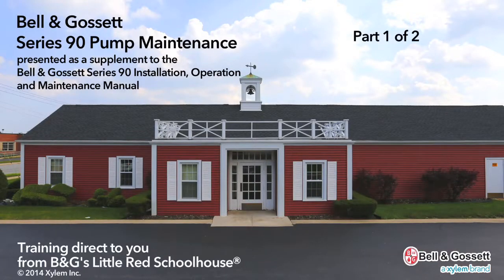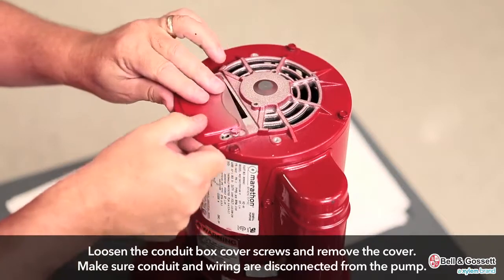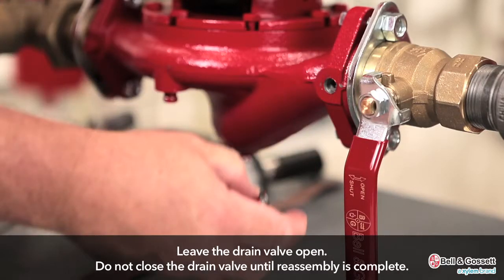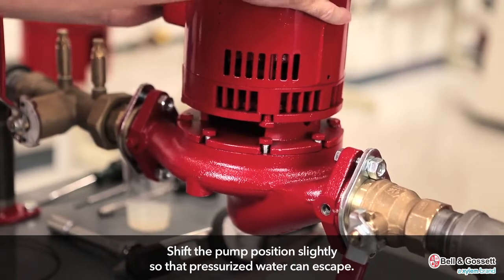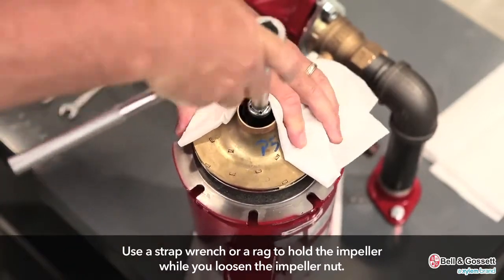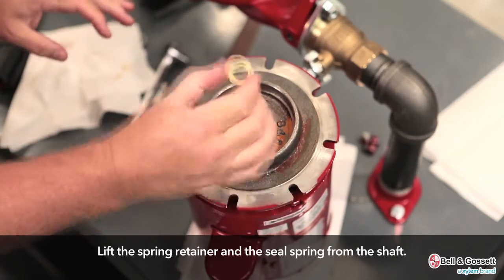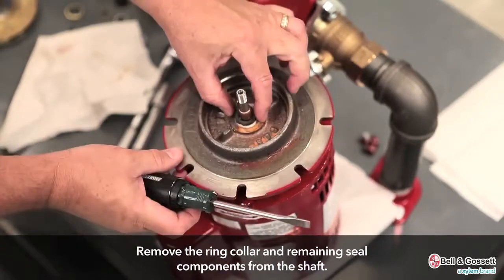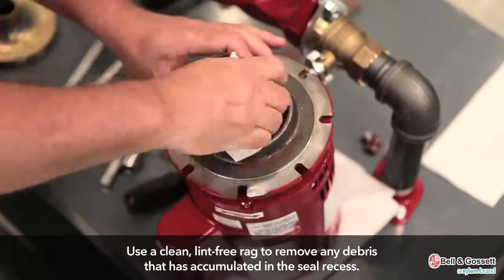Bell & Gossett Series 90 Pump Maintenance: Part 1 of 2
Watch part one of our step-by-step tutorial for Bell & Gossett Series 90 Pump Maintenance. Direct training from Bell & Gossett's industry-leading Little Red Schoolhouse.